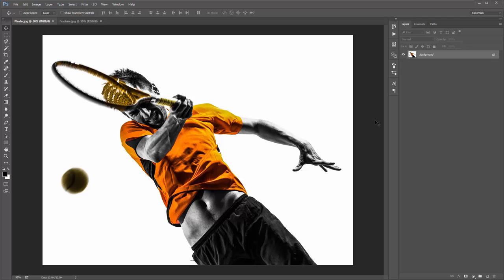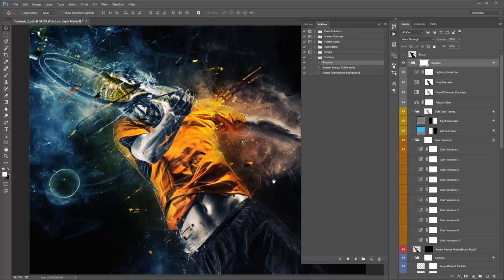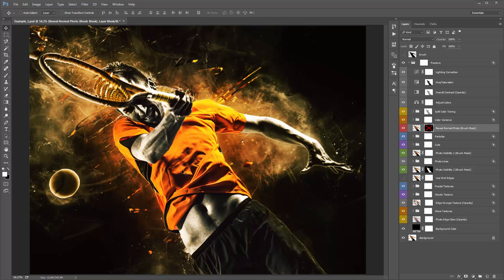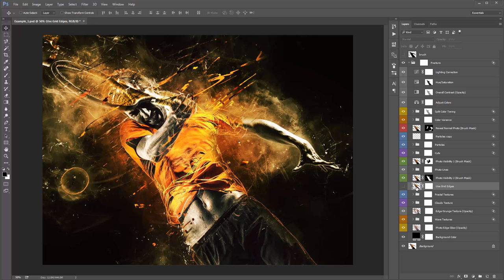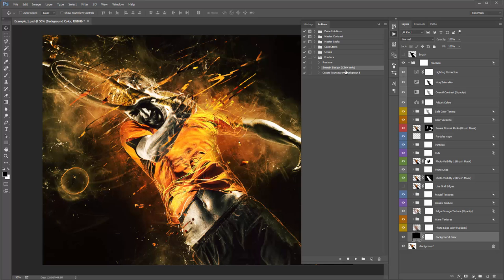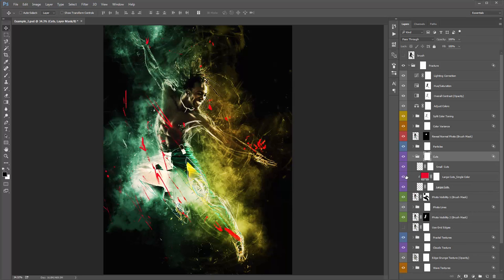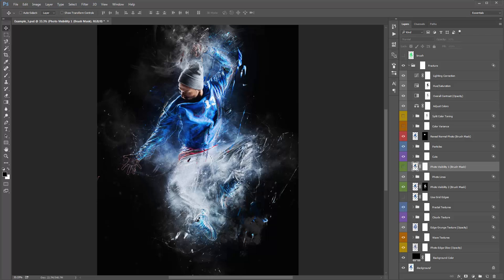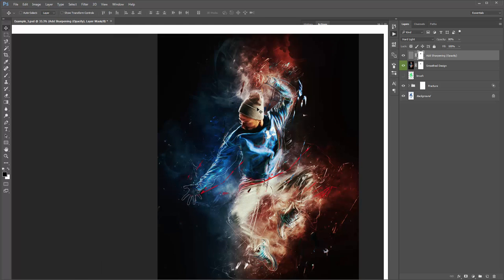Fracture Photoshop Effect Tutorial | Automatically create digital art in Photoshop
This Photoshop tool will automatically create a grungy abstract photo effect. Whether you are a Photoshop beginner or professional, this tool will save lots of time. The end result gives you a fully layered and well-organized PSD file that you can customize and also learn valuable visual effects compositing techniques from.

When using the 'Smooth Design' action, please ensure you have your graphics processor and the 'Use OpenCL' options selected. So go to the menu, 'Edit - Preferences - Performance' and make sure 'Use Graphics Processor' is selected. Next, click 'Advanced Settings' and make sure 'Use OpenCL' is selected.